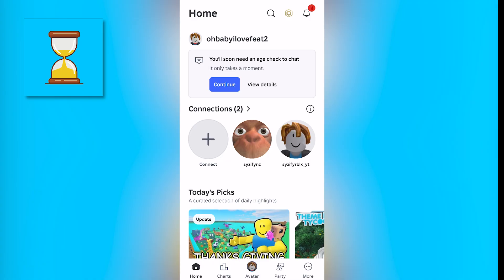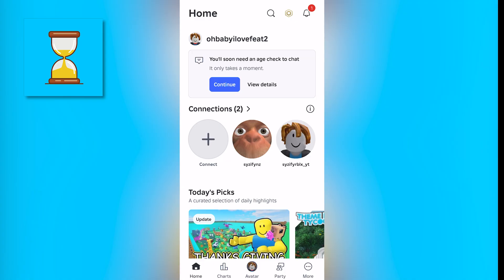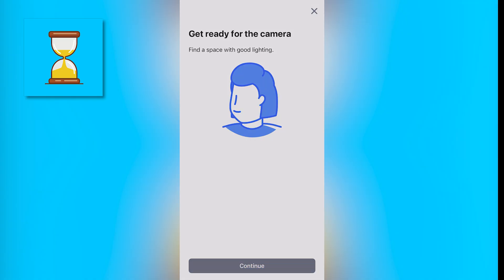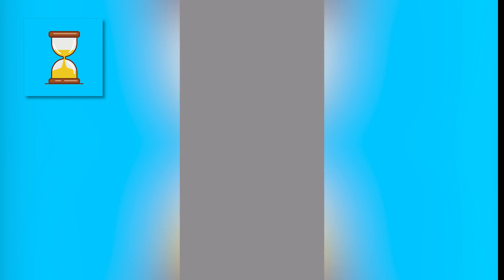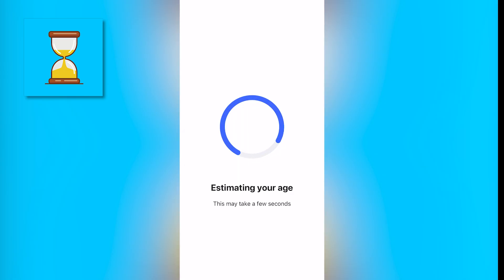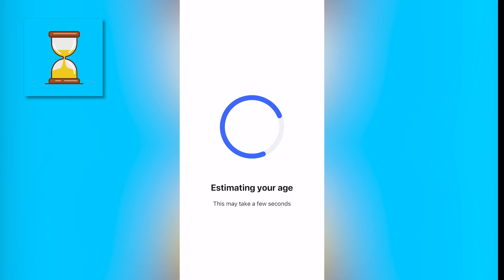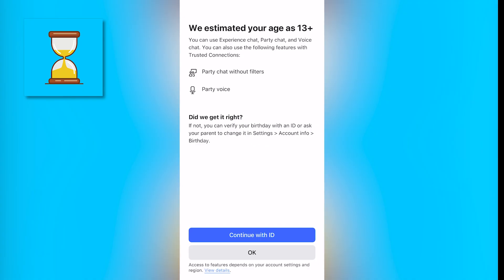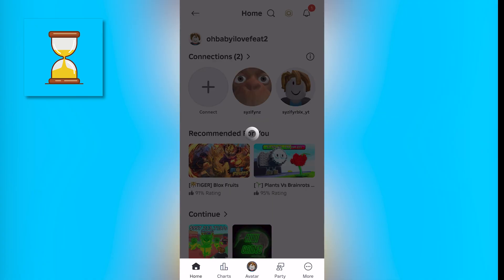How To Verify Your Age To Access Text Chat On Roblox - Step By Step